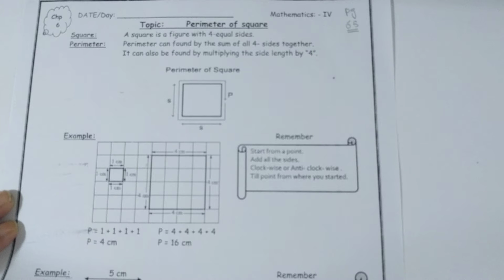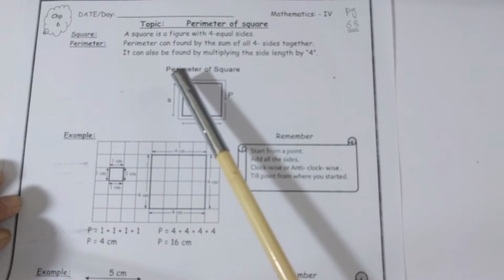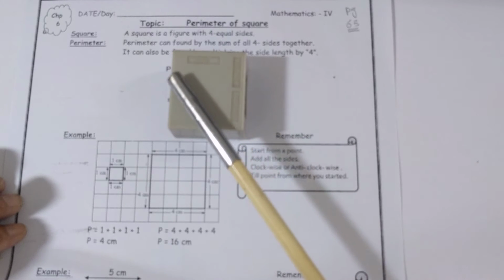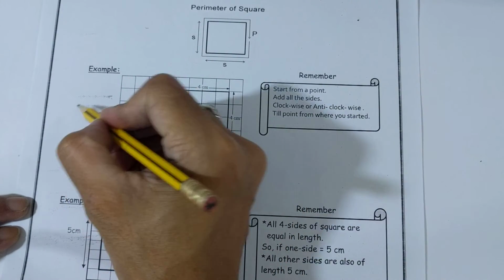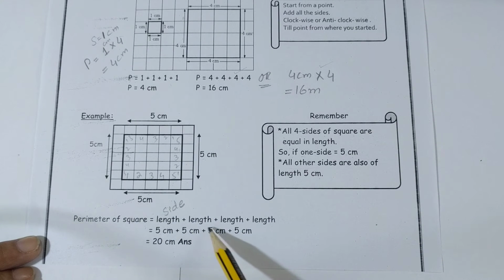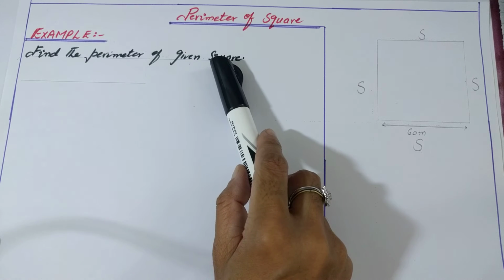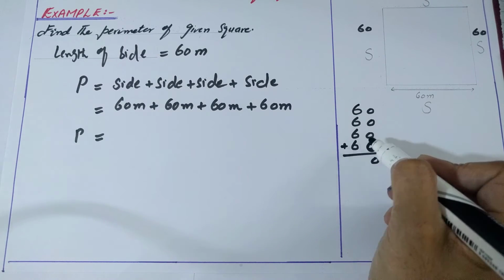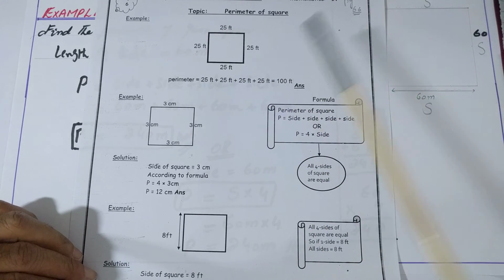4th -Maths(perimeter of square)